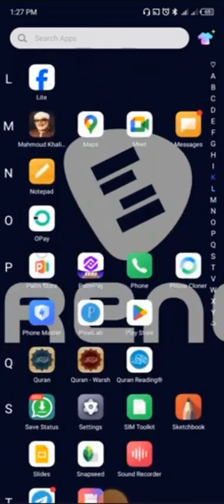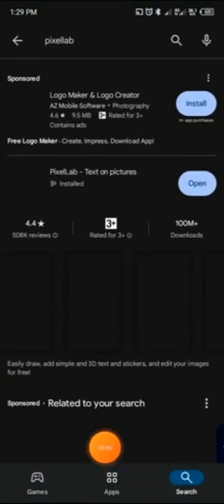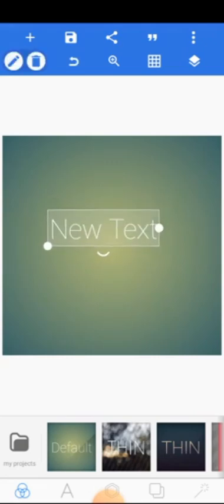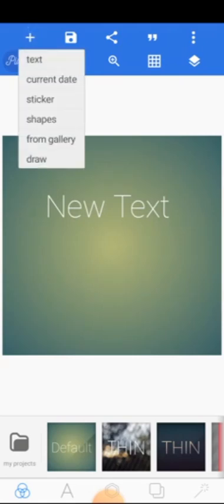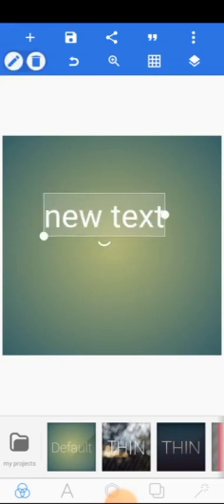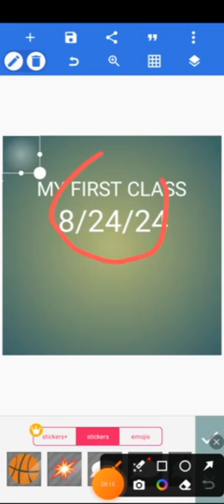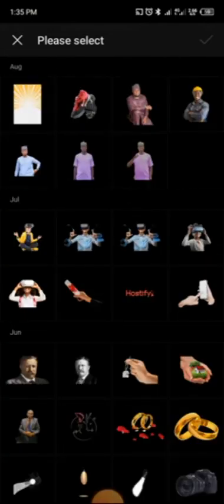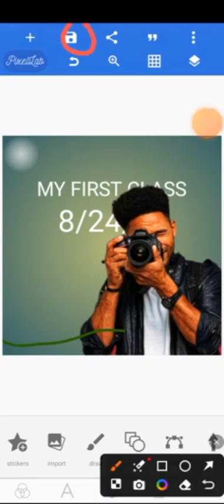INTRODUCTION TO PIXELLAB TOOLS - Design Sage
New to PixelLab? This beginner-friendly graphic design tutorial walks you through all the essential tools to create stunning designs, text effects, and logos with ease! 🚀

✅ Learn PixelLab’s key features
✅ Step-by-step tool breakdown